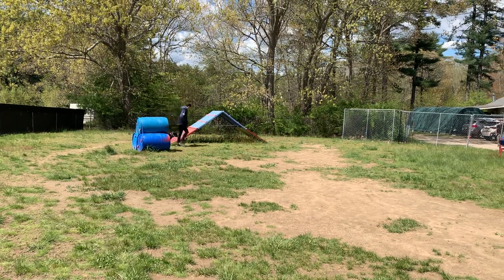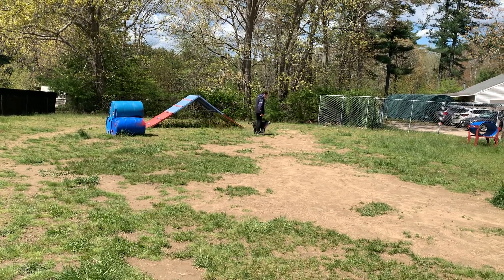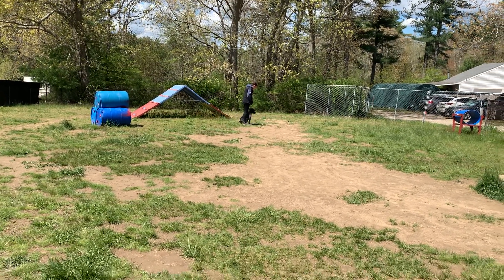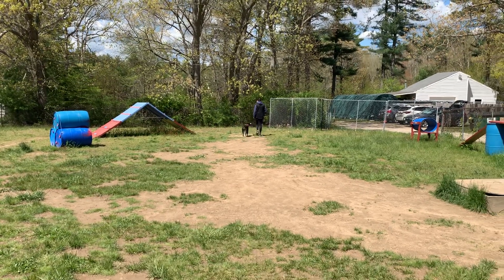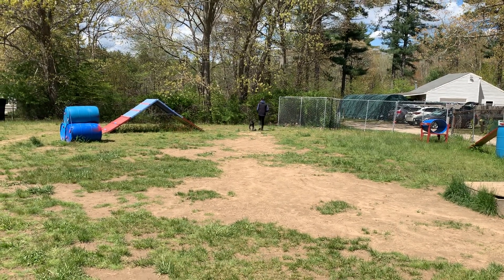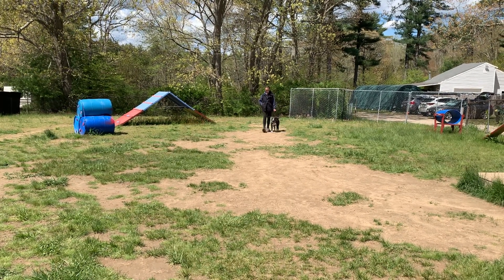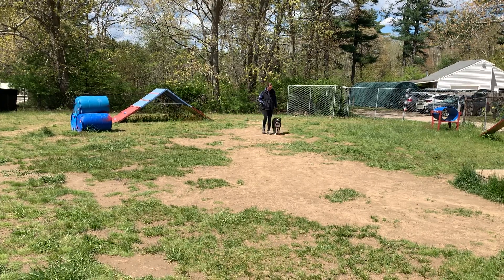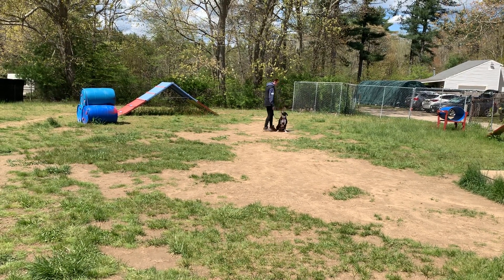Penny on leash obedience 5/12/21